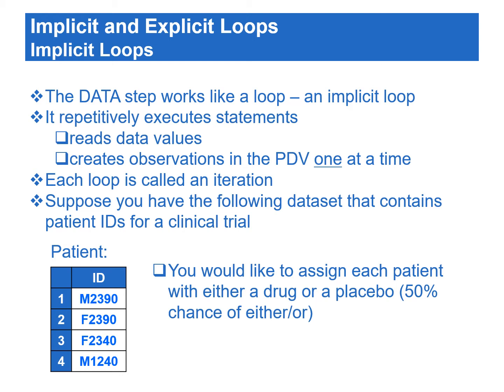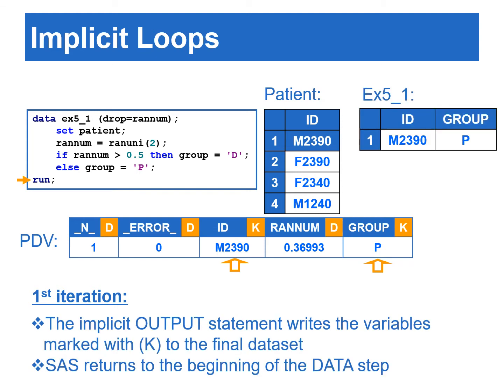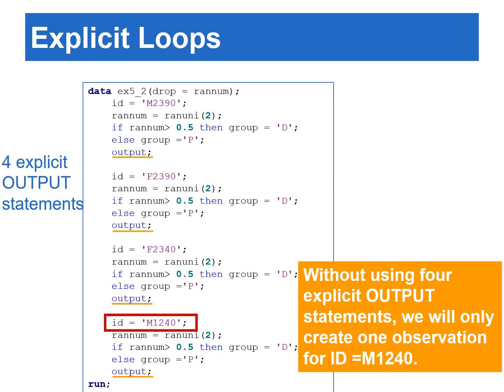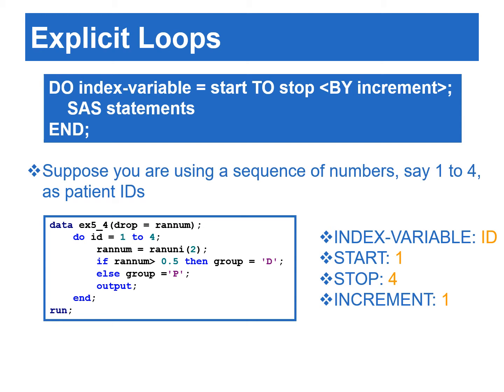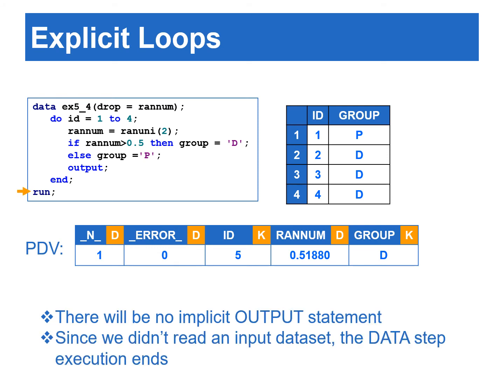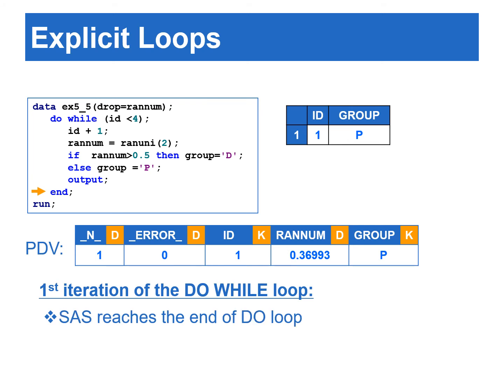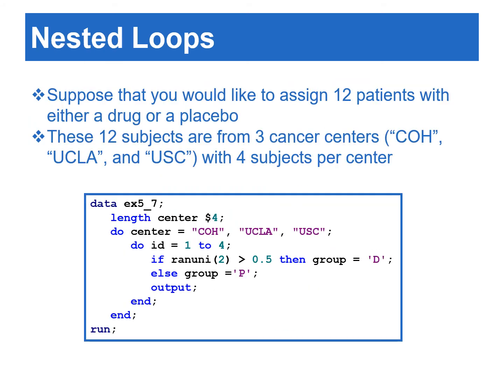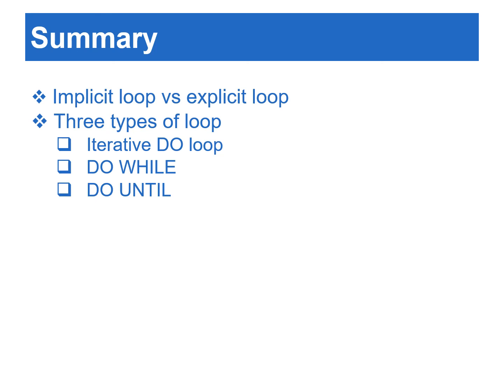Loop (part-1) | Implicit vs Explicit Loops | Iterative DO loop | DO WHILE | DO UNTIL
Review implicit loop
Iterative DO loop